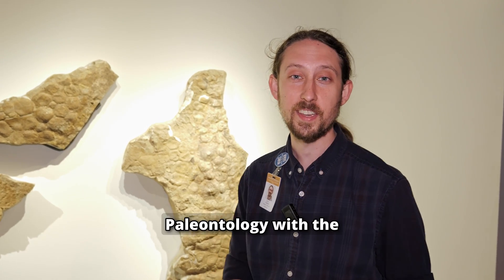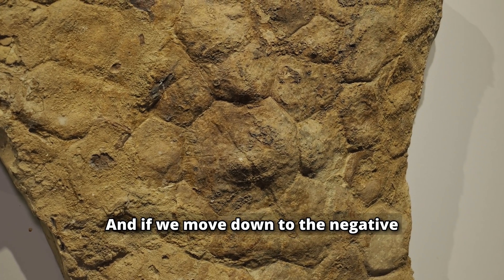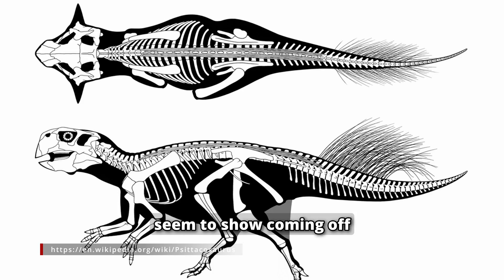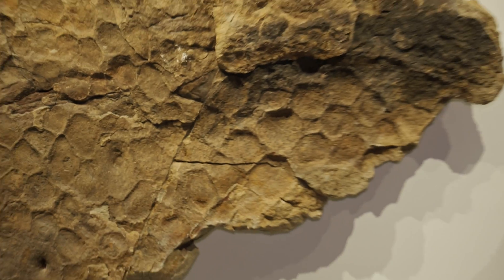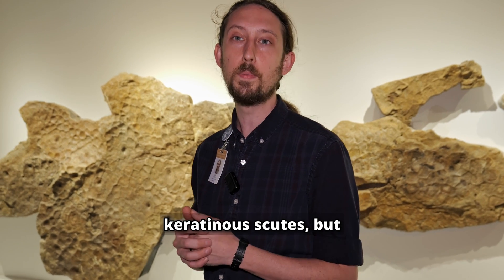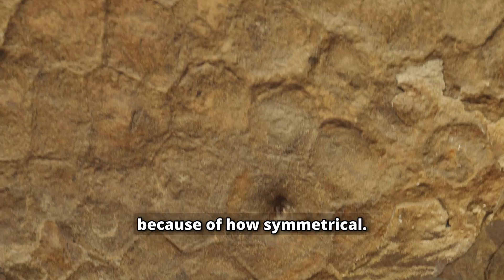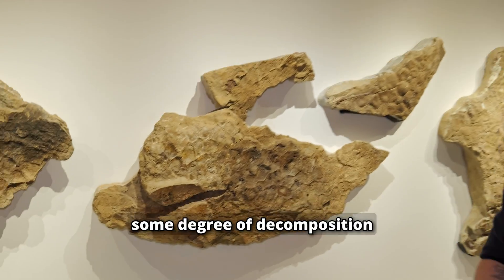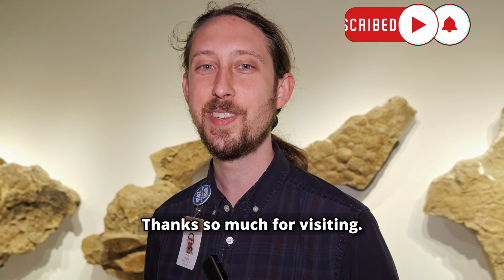Controversial Triceratops Quill/Feather Theory EXPLAINED (and more)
Could Triceratops really have had quills or feathers? How did this theory originate? Houston Museum of Science paleo lab manager, Colin Diggins, explains Triceratops quill theory and more while standing in front of the most complete Triceratops and best preserved Triceratops skin impressions ever found.